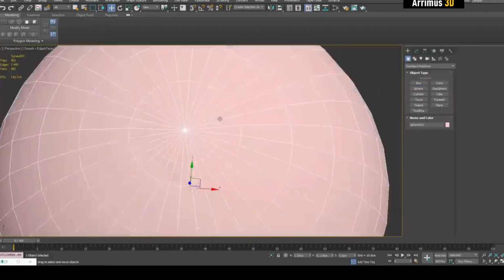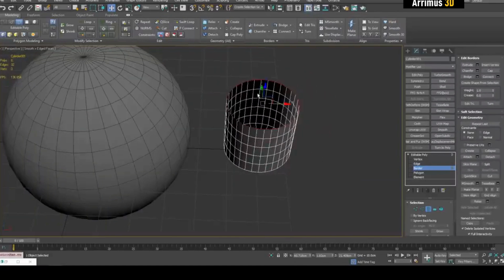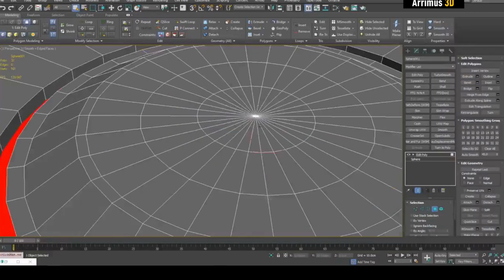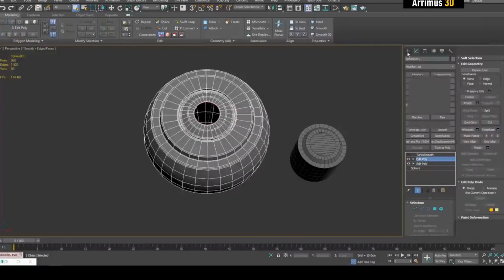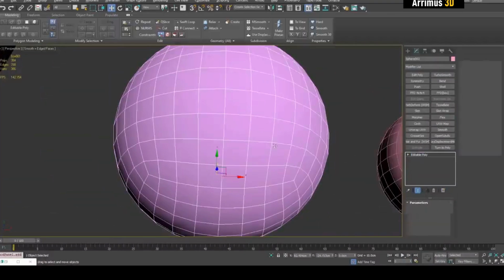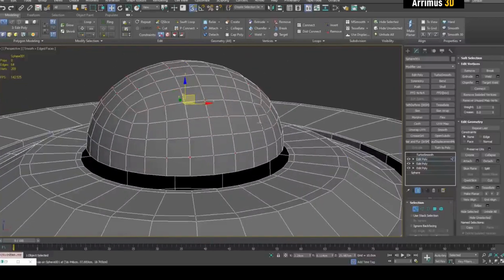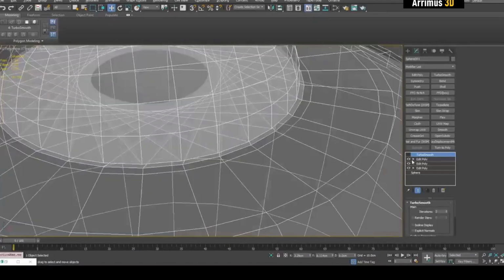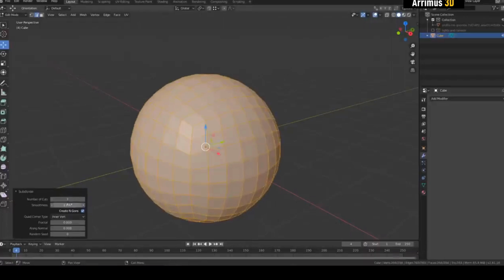Classic Topology Problem - Triangle Convergence